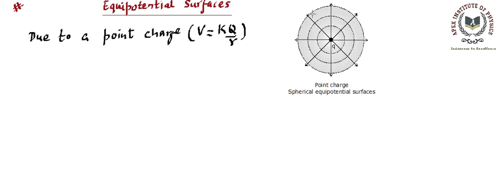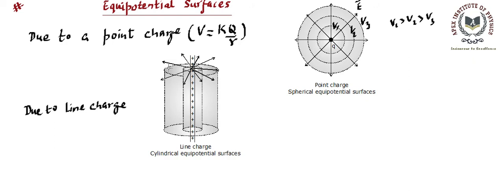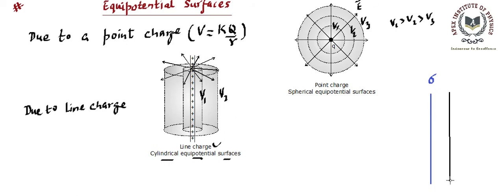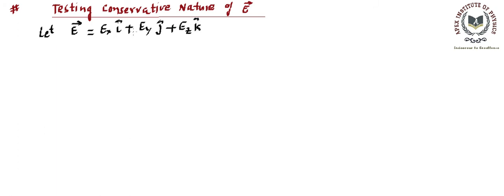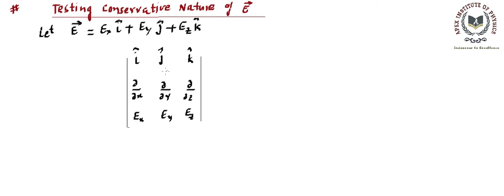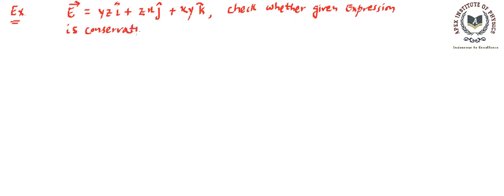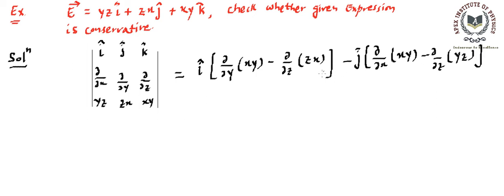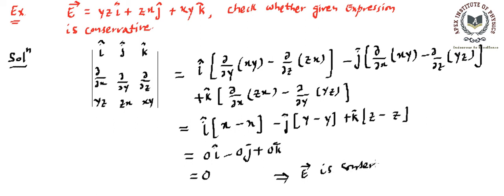Equipotential Surfaces & Conservative E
Equipotential Surfaces due to Point Charge, Line Charge and Plane Charge. Checking of Conservative nature of Electric Field.